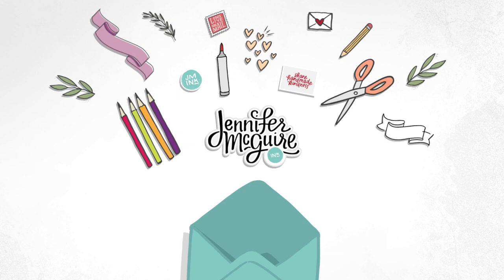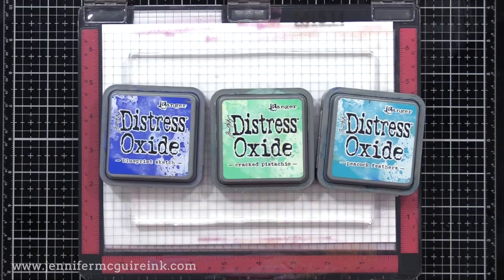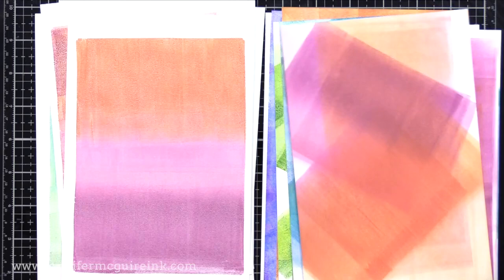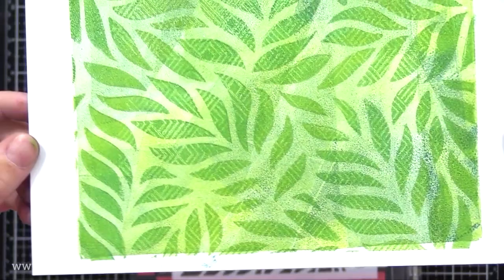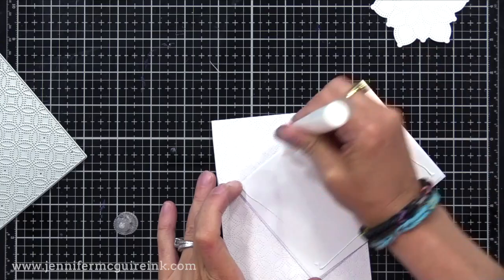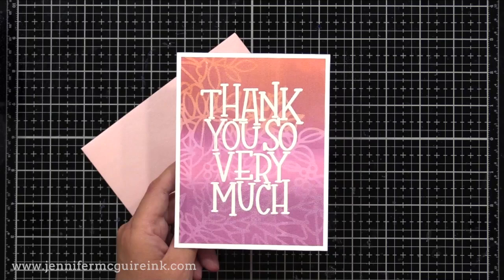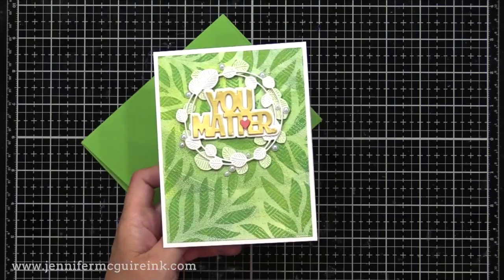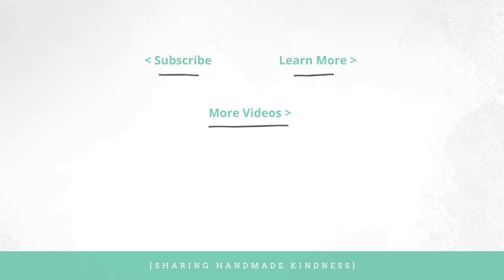How To Use a Gel Press + MANY Cards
How to use gel press and stencils to create cards! Also how to use a gel press with stencils and how to use a gel press for clean looks.

SUPPLIES

INSTAGRAM STORIES

(Click "IGTV" for the videos.)

Thank you for your support of my videos! I work diligently to bring you the best information I can. All products were personally purchased... except the SSS-branded products which were received from the company with no expectation. (Head here for more details This video was NOT sponsored, requested, or paid and I did it only because I wanted to. The information provided in this video is based on my own personal experience. I am not an expert nor do I work for these companies. I just am sharing what *I* like.

FIND ME